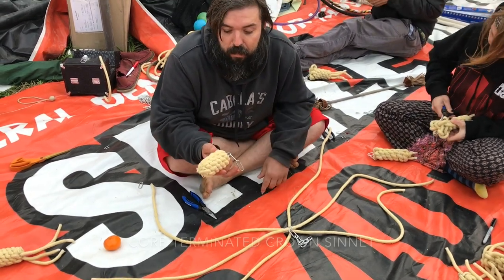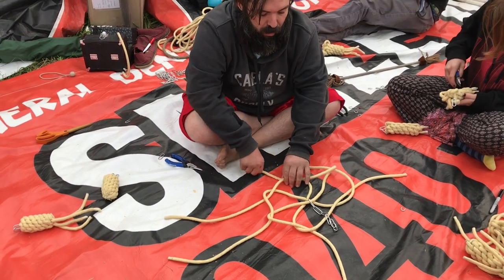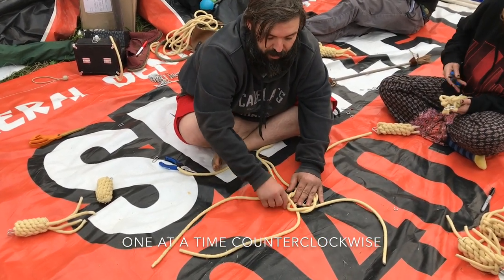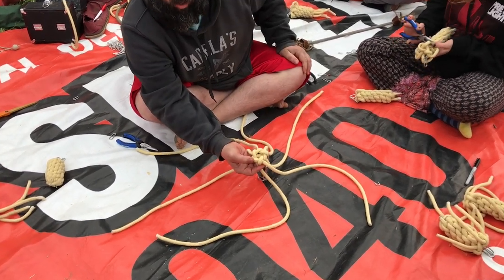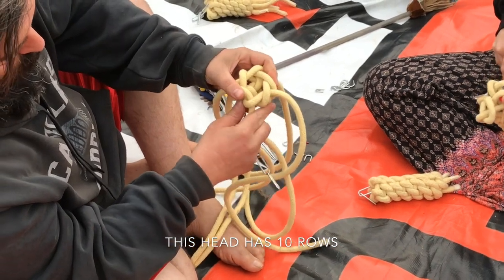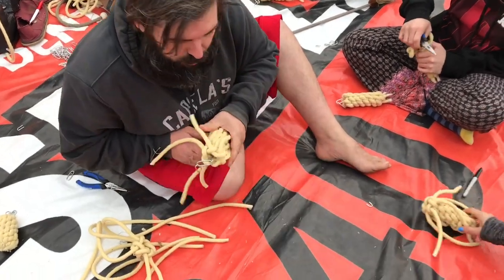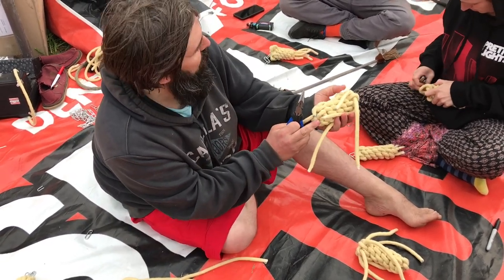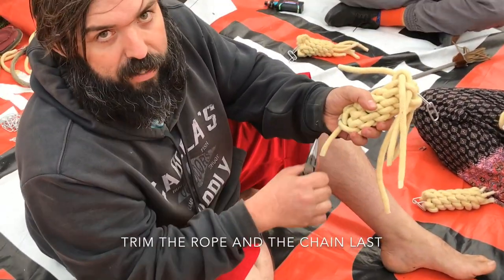Crown Sinnet Poi Tutorial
This is the tutorial for a 3 rope crown sinnet (10 layers).

6" of chain
Sharpie
Tape (masking or electrical)
Short needle nose plyers
Long needle nose plyers
Titanium Shears